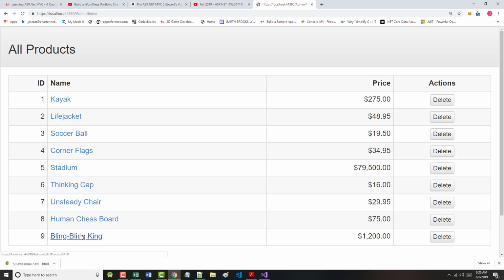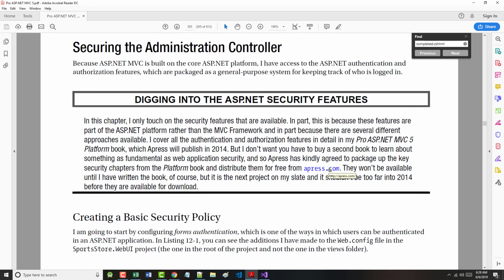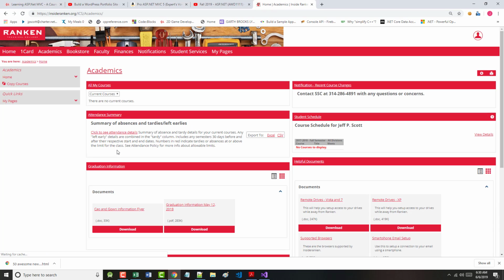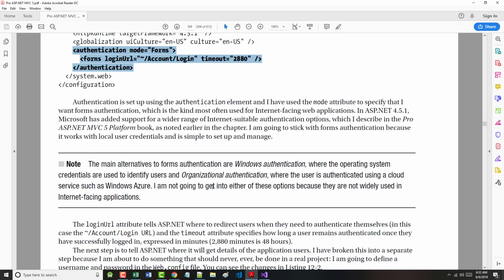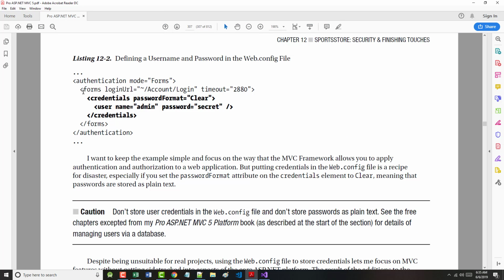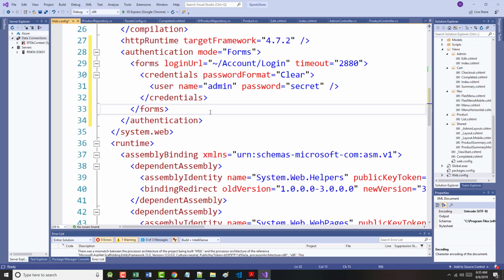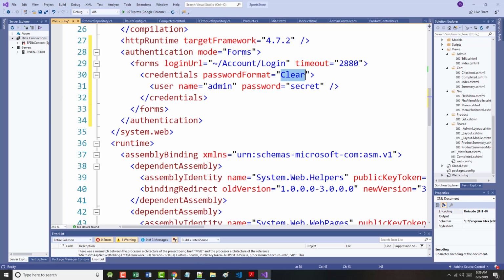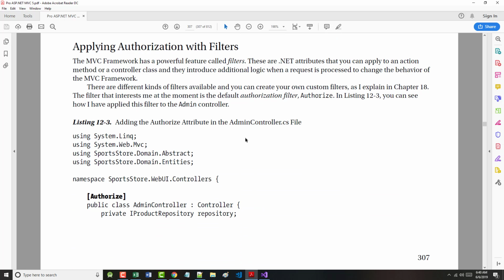Pro ASP.NET MVC 5 - Chapter12 - Part01